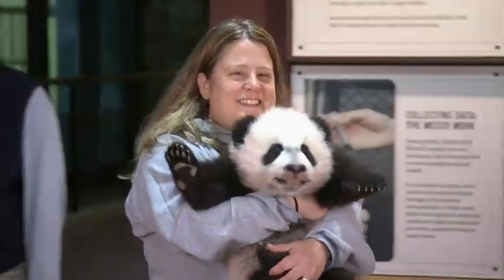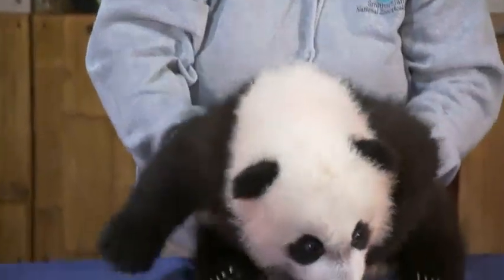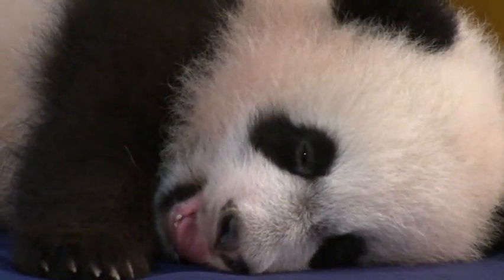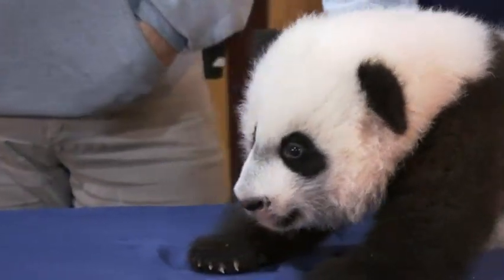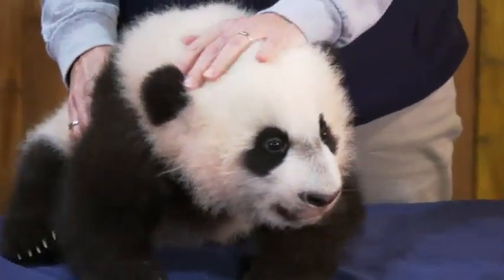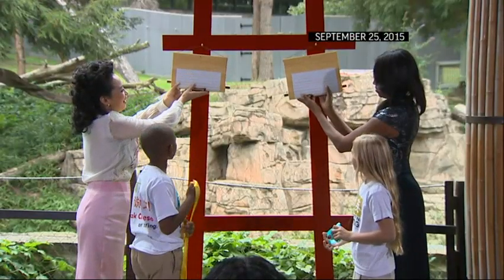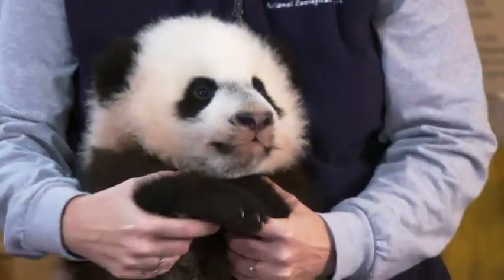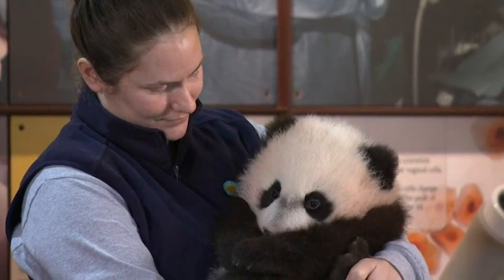First Look at National Zoo's New Giant Panda Cub Bei Bei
The latest addition to the Smithsonian National Zoo in Washington, D.C., giant panda cub Bei Bei made his first debut to the press before greeting throngs of eager visitors later next year.